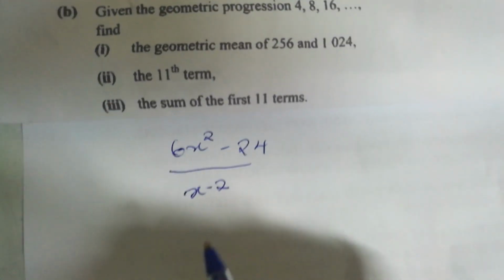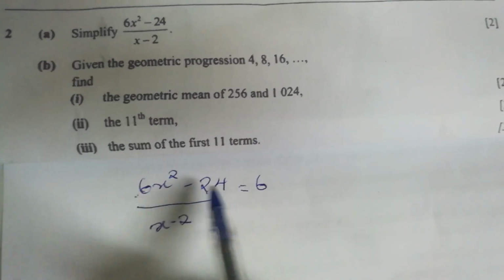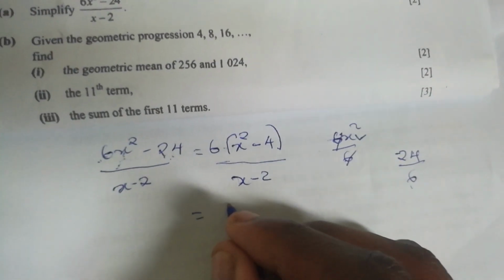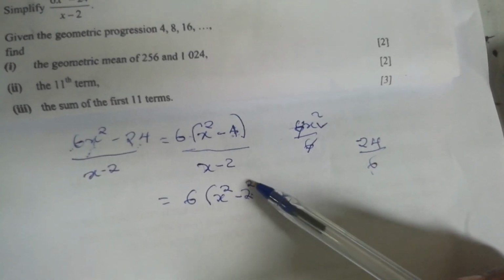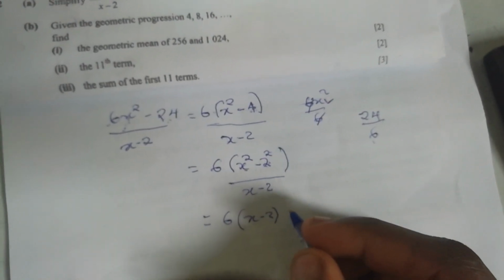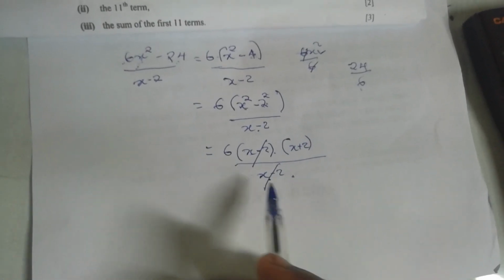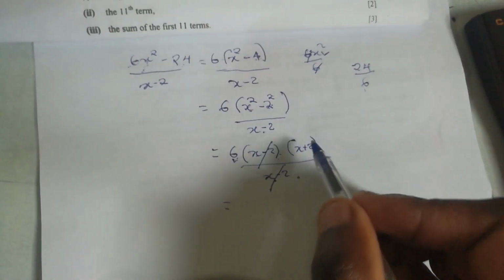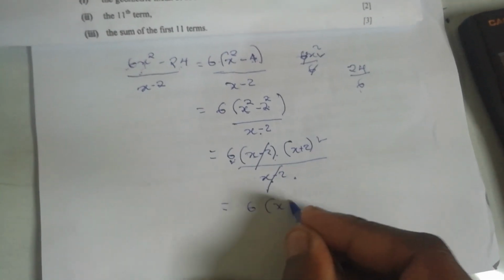G12 2019 MATH P2 QUESTION 2 (a)